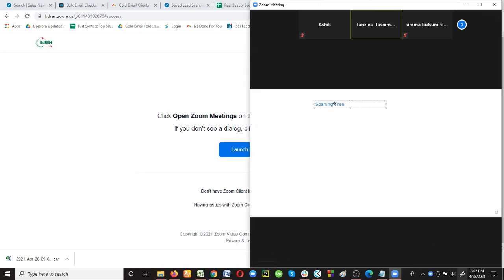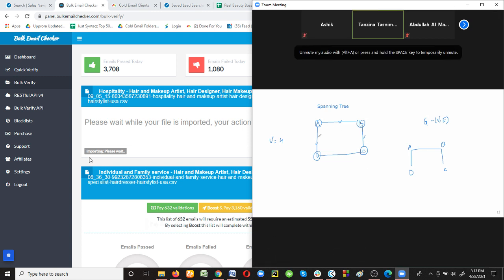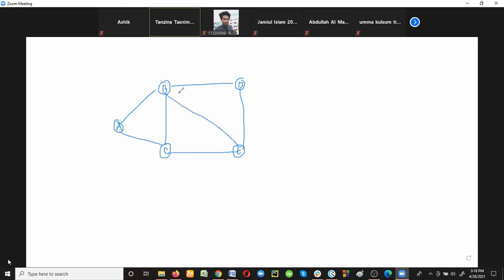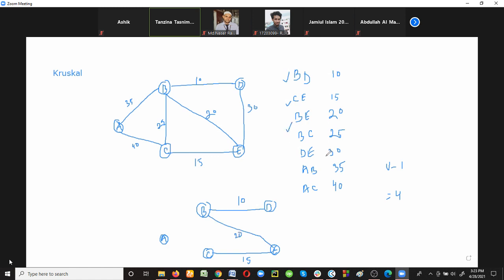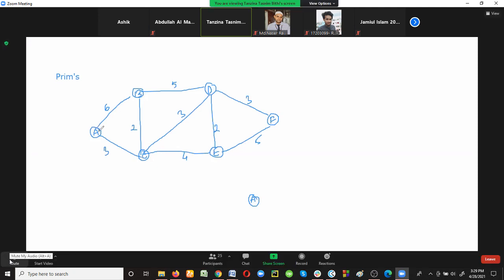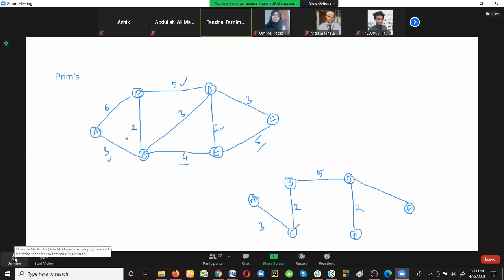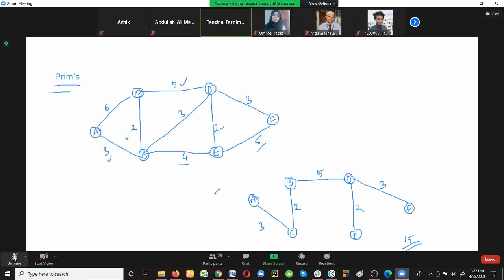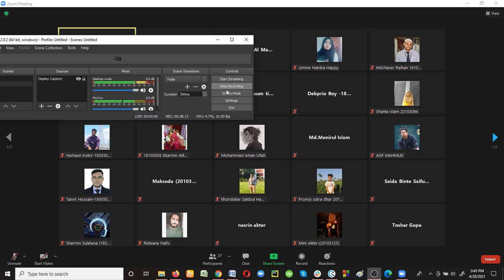CSC - 391, class 45rth on 28 / 4/ 21 ( Spaming Tree, Kruskal' and Prime Algorithm)